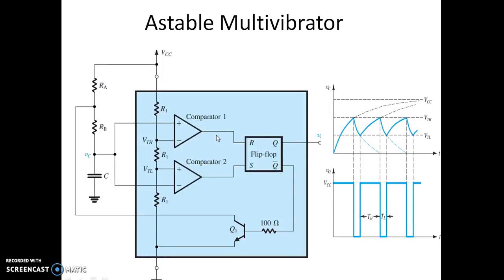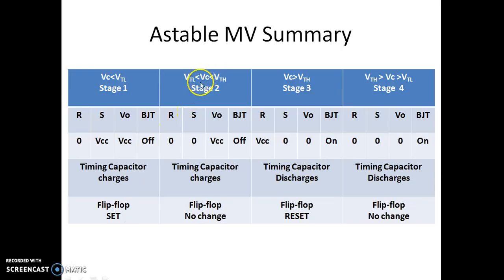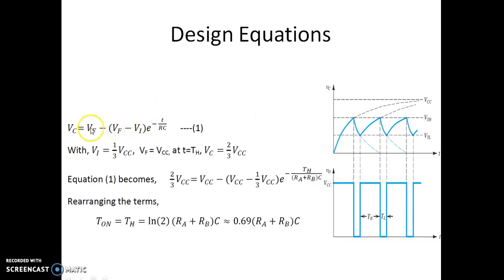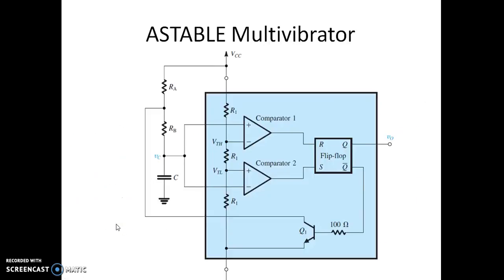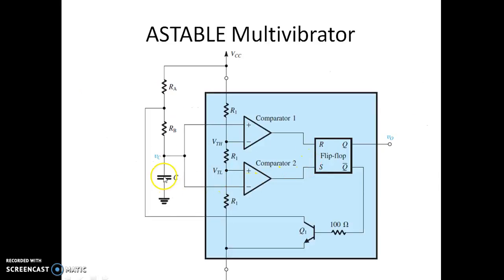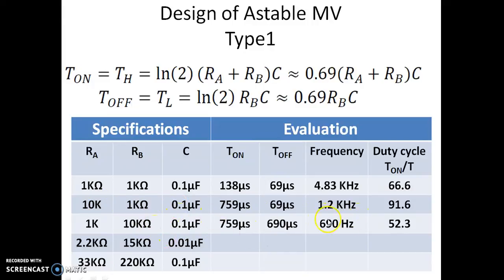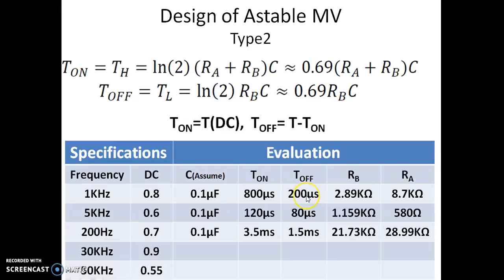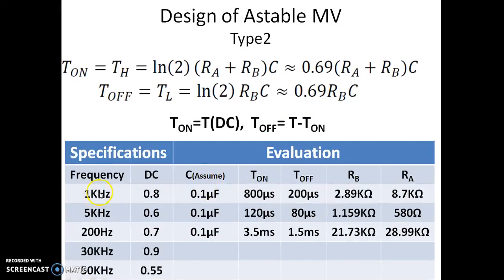4-5 555 Asatble basic 2